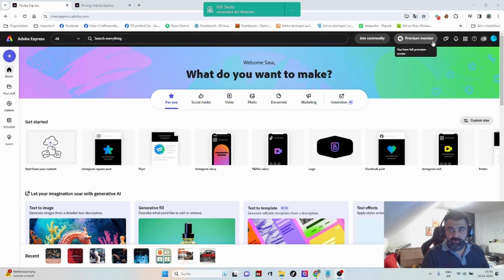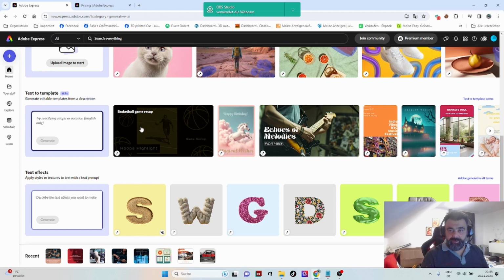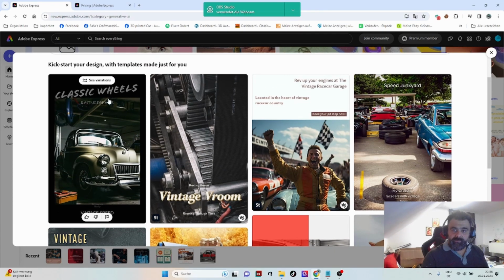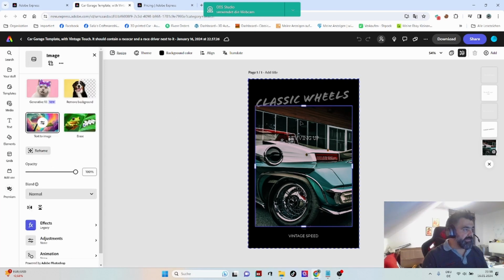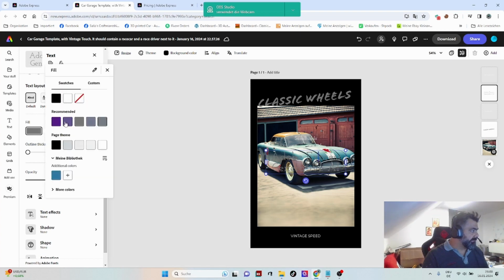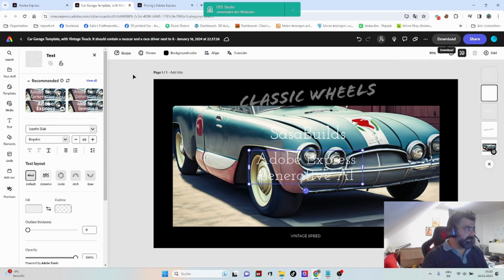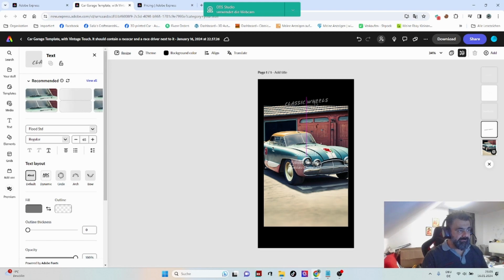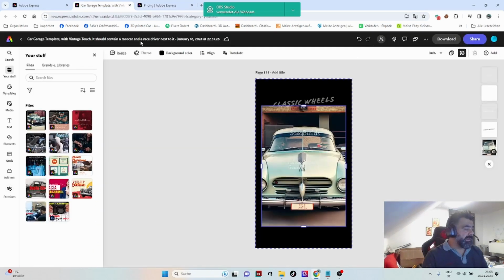DIY SAVE MONEY on Plotter Designs with ChatGPT ! [ SasaBuilds ]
Welcome to an exciting journey where AI meets artistry! 🎨 In this video, I'll unveil the secrets of harnessing the power of ChatGPT to revolutionize your approach to vinyl plotter designs. Whether you're a seasoned logo designer, a hobbyist, or just fascinated by the potential of AI in creative industries, this tutorial is tailored for you.

🤖 Understanding ChatGPT: Delve into how this cutting-edge AI can become your creative ally in design.

🌟 ChatGPT for Silhouettes: Learn to use ChatGPT for generating unique silhouette ideas and themes.

✍️ Making the Prompt: Step-by-step on creating effective prompts to get the best out of ChatGPT.

🖨️ Practical Tips: Create your own Silhouette GPT in ChatGPT.

🎨 Design Hacks for Logo Creators: Explore new AI-integrated methods in logo design.

💰 Money-Saving Strategies: Discover cost-effective techniques in your design process with ChatGPT.

This tutorial isn't just about learning; it's about expanding your creative horizons. So, whether you're creating custom decals, personalizing items, or developing unique logos, you will be Wooowed at the end.